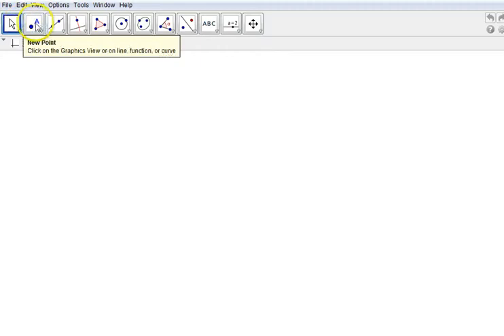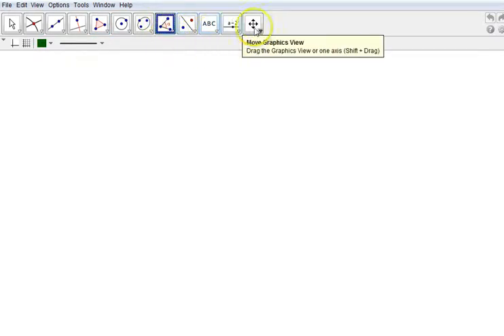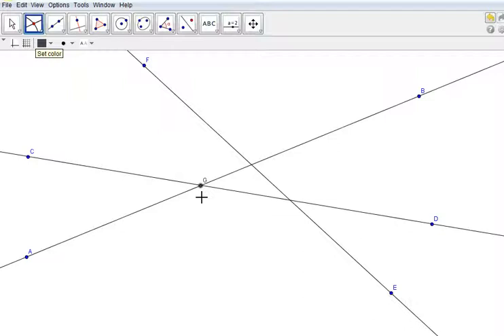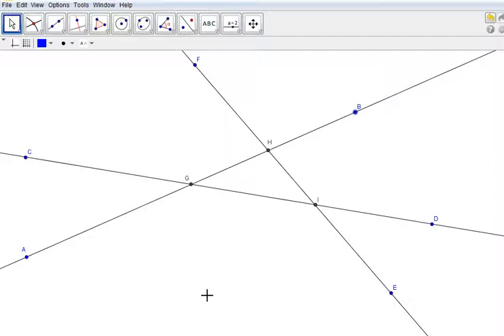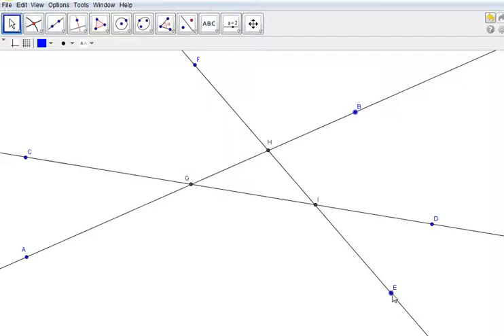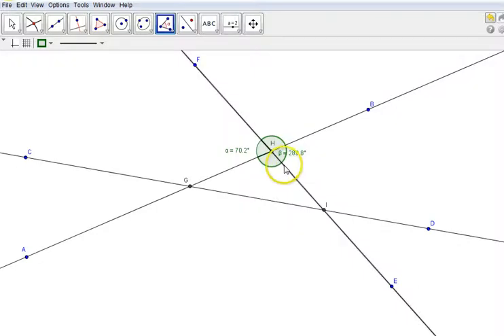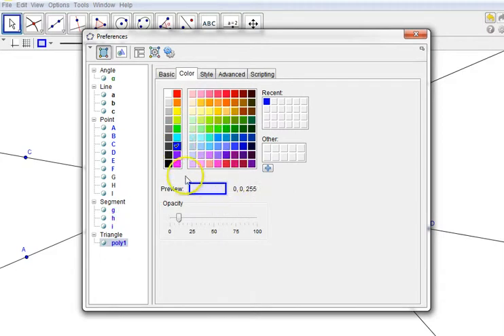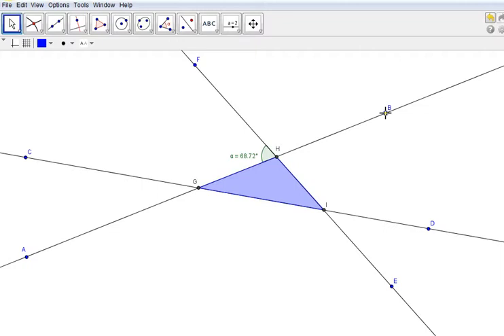LearningLab on Lines and Angles: Free IIT JEE Online Coaching Video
LearningLab on Lines and Angles